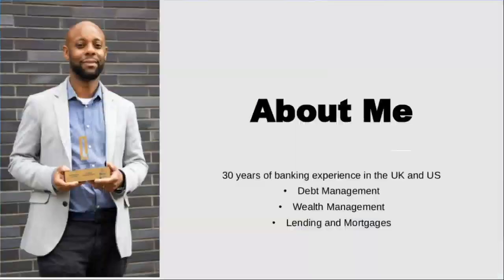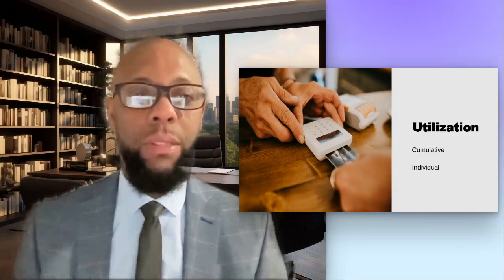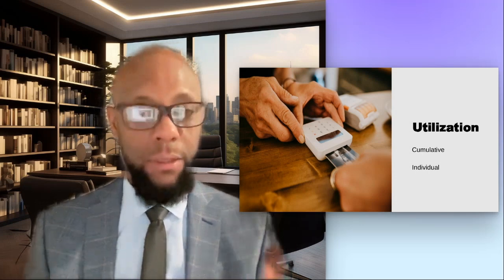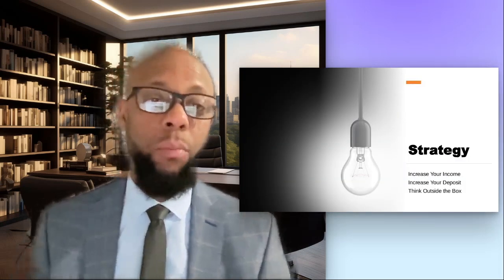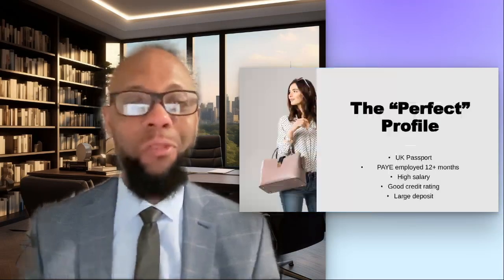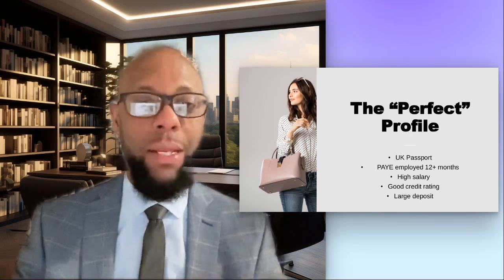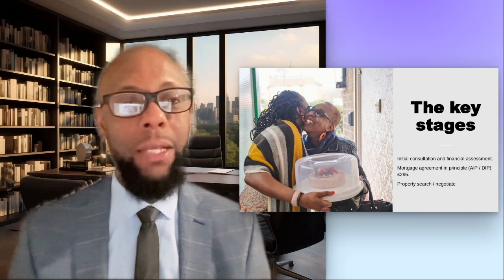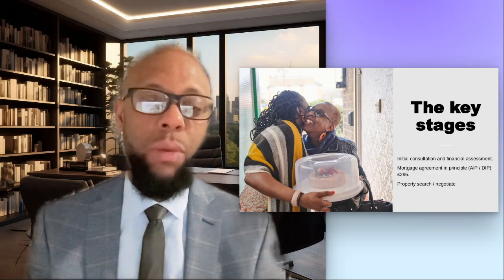BOOST Your Credit Score in 2025? Understanding Credit Card Utilization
Book and Appointment

Most people's understanding of how to manage their credit cards is completely wrong.

Get ready to take control of your credit and make your dream of homeownership a reality. Watch until the end to learn how to boost your credit score fast and increase your chances of mortgage approval.

Are you looking to boost your credit score fast to secure a mortgage approval before 2025? In this video, we'll dive into the top strategies to improve your credit score quickly and efficiently, giving you the best chance to get approved for a mortgage. From understanding credit reports to making timely payments, we'll cover it all.